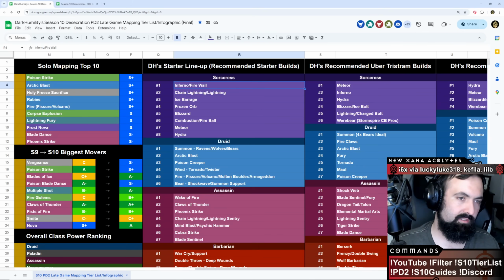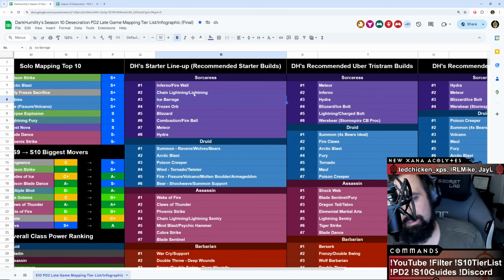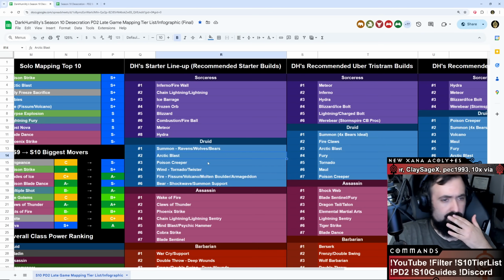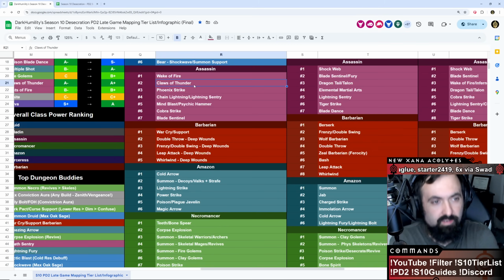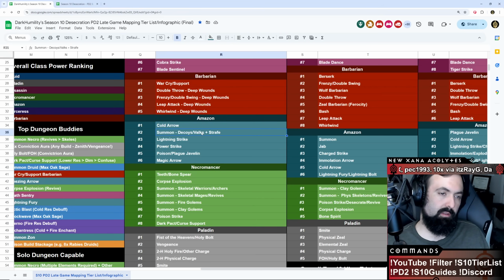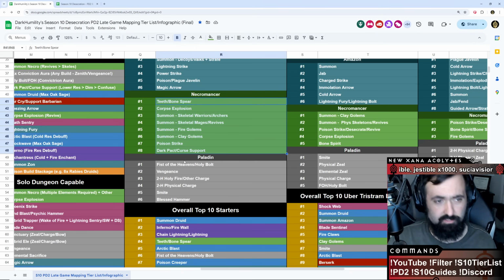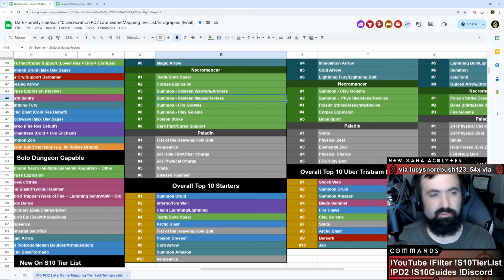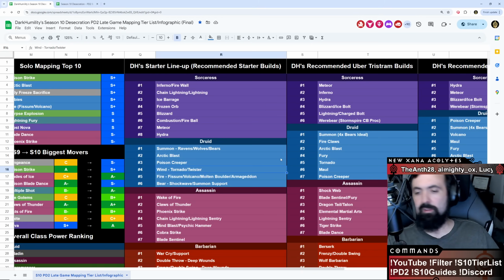Season 10 PD2 Recommended Starters & Strats For Each! - All Classes! Get Rich In PD2 Your Way!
I'm always asked "What class/build should I start with?" in Project Diablo 2. Here's my best answer to that question in as many ways as possible for Season 10! Check out my Starter Line-up in the link below (Also link to the S10 PD2 Late-Game Mapping Tier List!) and my strats (including mercenaries) for how to best utilize these builds! Let me know if you have any questions, comments, or critiques in the comments below!

If you love Diablo II, I provide Full-Time 6-7 Days a week of variety Diablo II PD2/LOD/D2R content on my stream.

Early Game/Starter Build/Skill Overview Timestamps:

0:00 Intro/Starter Basics
9:07 FARM NM COWS TO PROGRESS TO HELL
11:44 Sorceress Starter Strats
23:29 Druid Starter Strats
38:12 Assassin Starter Strats
49:13 Barbarian Starter Strats
57:58 Amazon Starter Strats
1:09:48 Necromancer Starter Strats
1:24:14 Paladin Starter Strats
1:36:08 Top 10 Starters
1:36:56 Outro